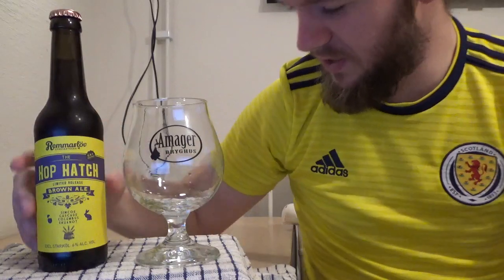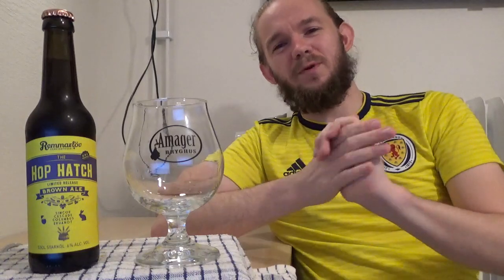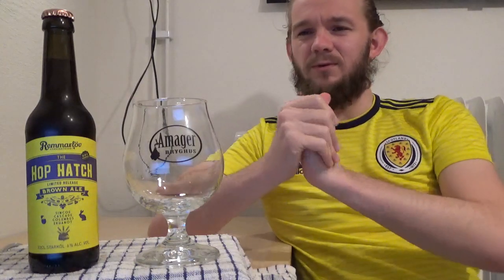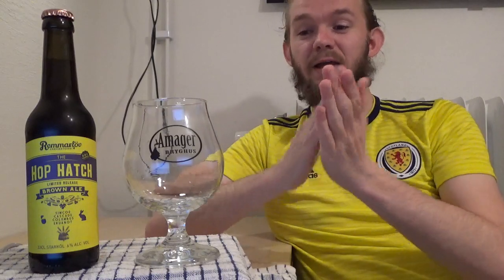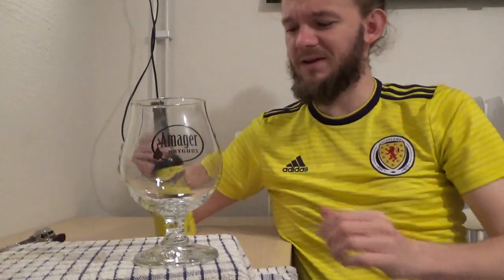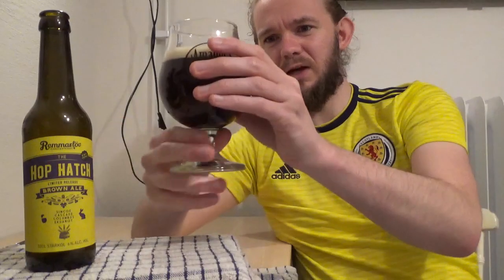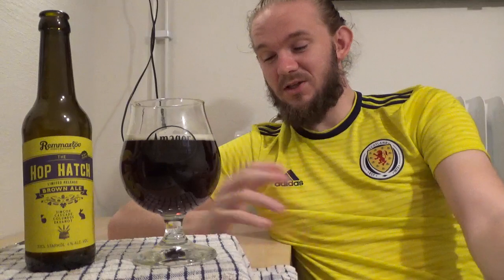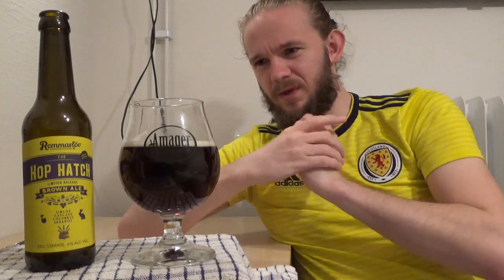Beer Review #1693: Remmarlöv Gårdsbryggeri - Hop Hatch (Sweden)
Review of the Hop Hatch, a Brown Ale, from Remmarlöv Gårdsbryggeri in Remmarlöv near Eslöv, Skåne, Sweden